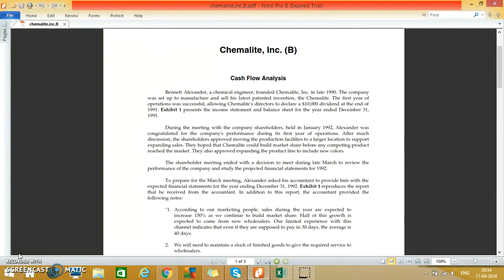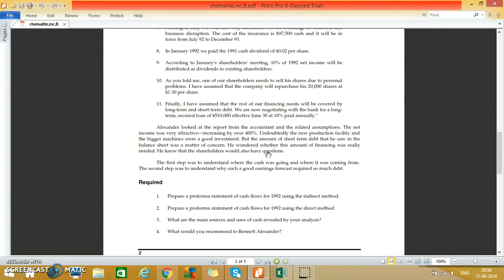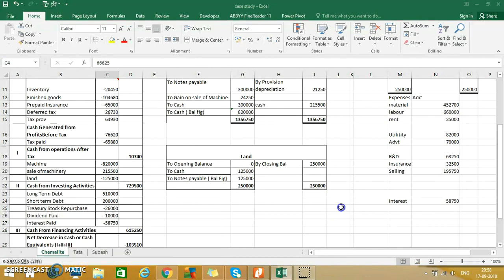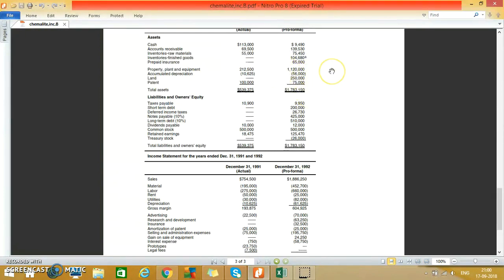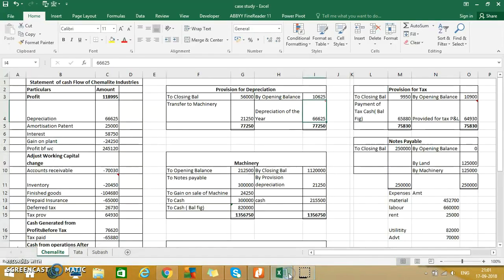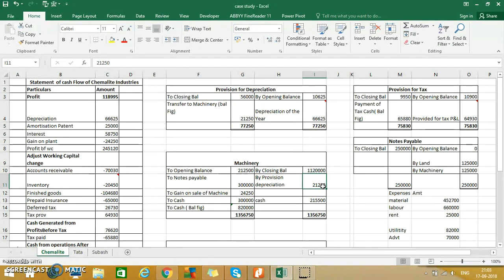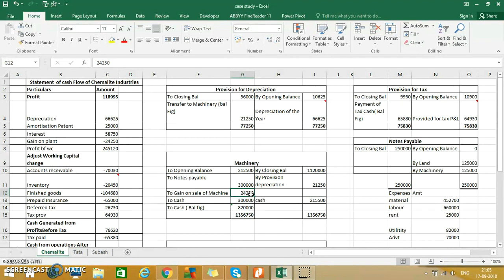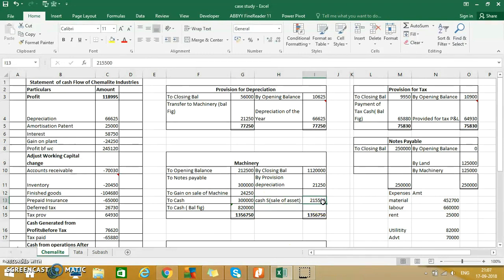Cashflow Chemalite 1